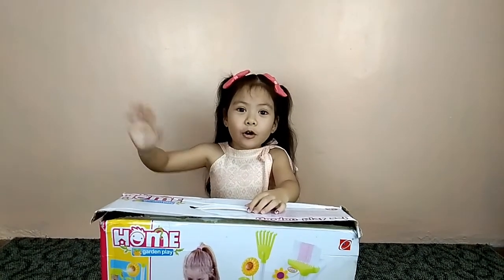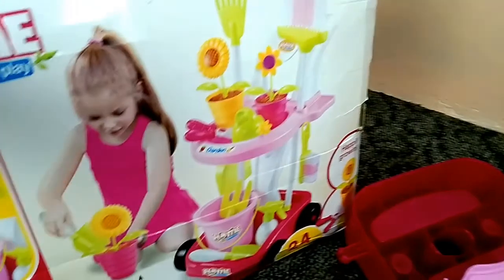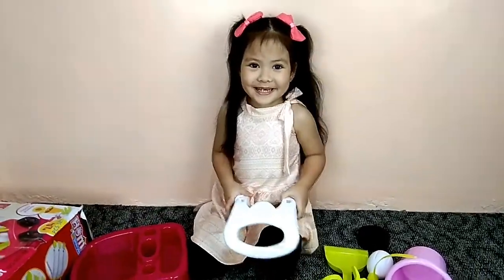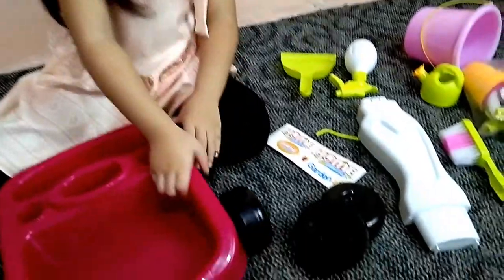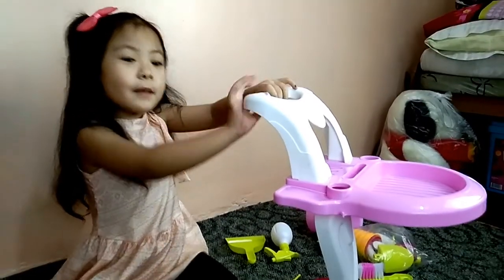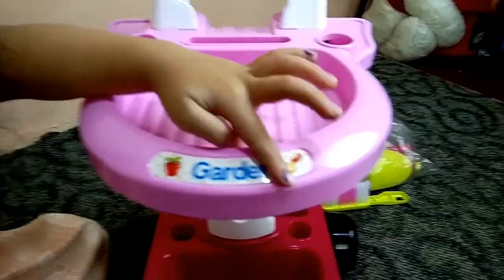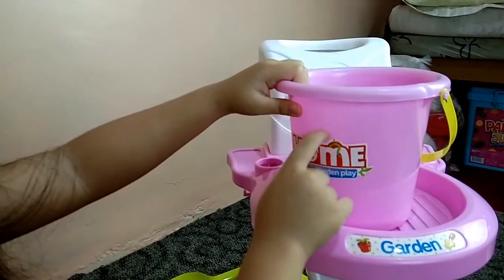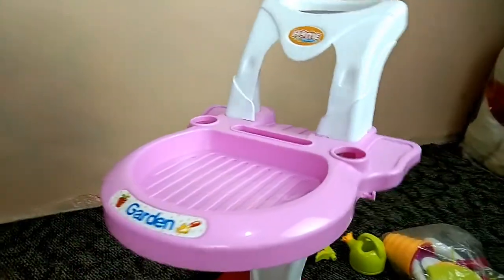Castielle's Garden Play Set Unboxing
Good day everybody... Hope all is well with us all.. Today Iam unboxing another toy The Garden Play Set.. This playset is so cool, its like a real cleaning and garden materials. This is an addition to my toys again, now i always pretend play cleaning our room, Iam really having fun guys..
Be safe everybody..

Castielle's Adventure

castiellemae